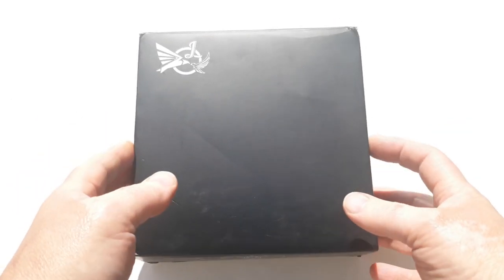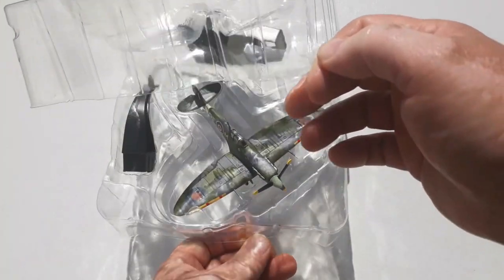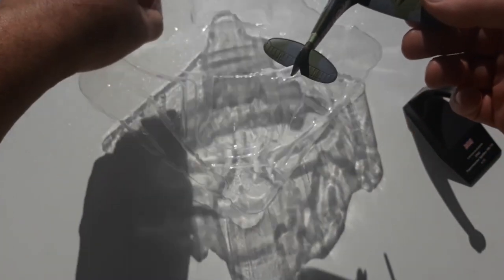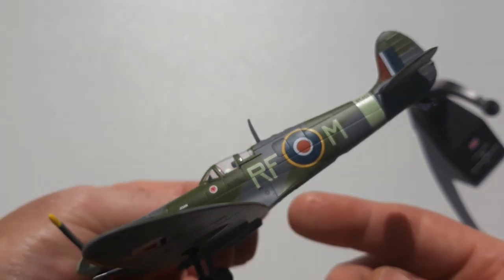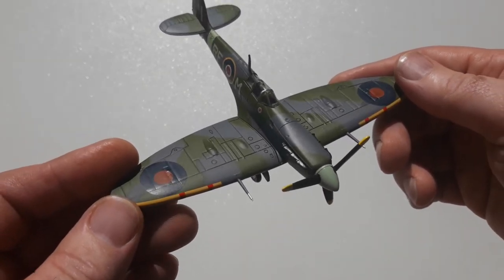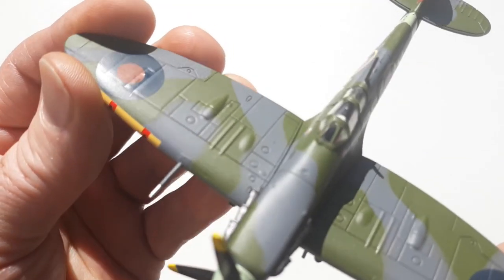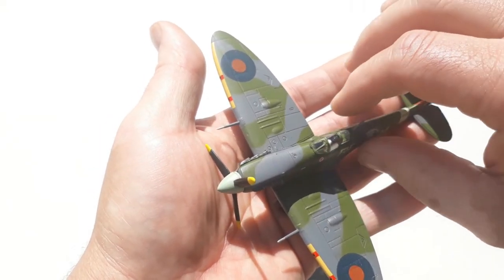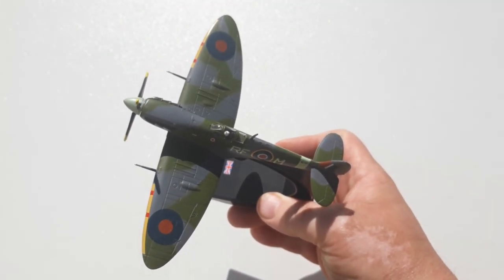Supermarine Spitfire Mk.Vb , World War 2 Allied Fighter, RAF 303 Squadron, Diecast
The British Supermarine Spitfire was the only Allied fighter aircraft of the Second World War to fight in front line service from the beginnings of the conflict, in September 1939, through to the end in August 1945. Post-war, the Spitfire's service career continued into the 1950s. The basic airframe proved to be extremely adaptable, capable of taking far more powerful engines and far greater loads than its original role as a short-range interceptor had called for. This would lead to 19 marks of Spitfire and 52 sub-variants being produced throughout the Second World War, and beyond.
The Vb became the main production version of the Mark Vs. Along with the new Merlin 45 series the B wing was fitted as standard. As production progressed changes were incorporated, some of which became standard on all later Spitfires. Production started with several Mk Ibs which were converted to Mk Vbs by Supermarine. Starting in early 1941 the round section exhaust stacks were changed to a fishtail type.
A constant flow of modifications were made as production progressed. A "blown" cockpit hood, manufactured by Malcolm, was introduced in an effort to further increase the pilot's head-room and visibility

Hi there. Thank you for checking out another of our videos @heavymetaldiecast
 Today's example is a genric branded one. The model is a Spitfire Mk.Vb from the Royal Air Force, 303 squadron, the Polish unit . Its a fairly nice example of a Spitfire, for those collecting on a budget.
I hope this video has been helpful in some way and if so , if you can spare the time give us a like and if you really enjoyed the video why not even subscribe. Thanks again for taking the time to check out the video. Cheers